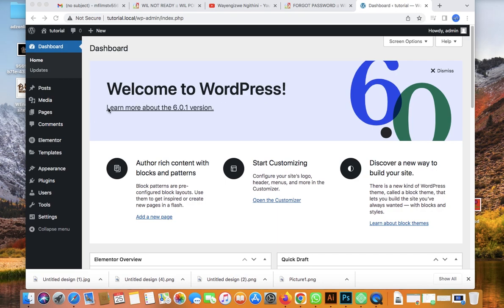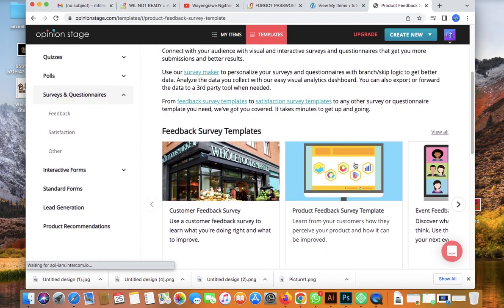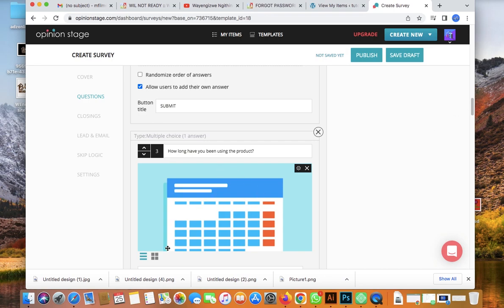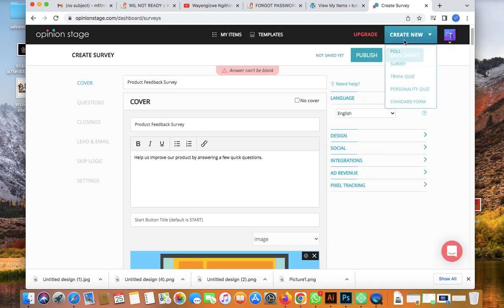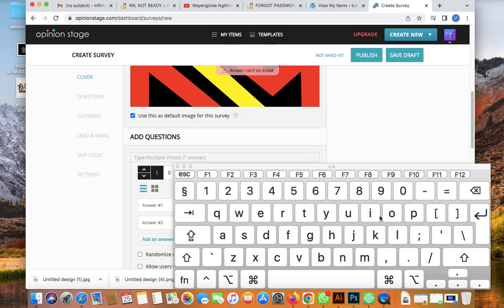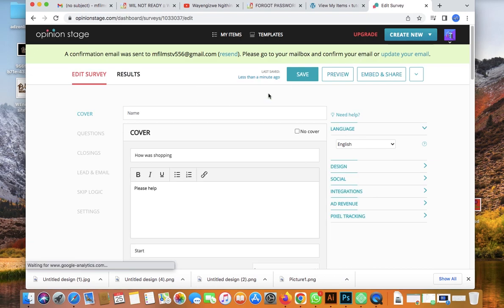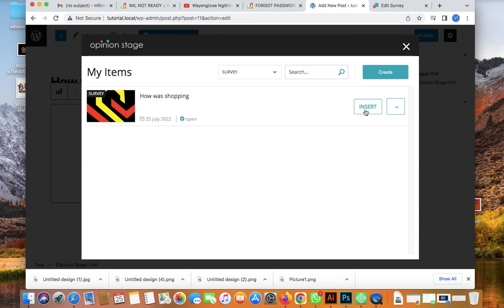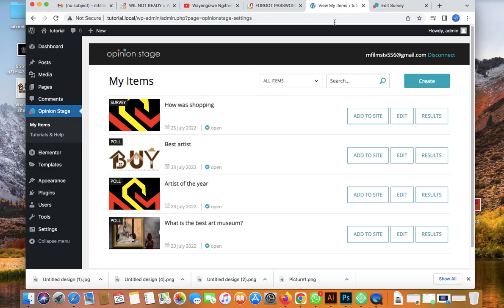How to create Survey on Wordpress website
Hello, Today you will be learning how to create survey on Wordpress website for free no hidden fees. Wordpress tutorial for beginners. Elementor tutorial